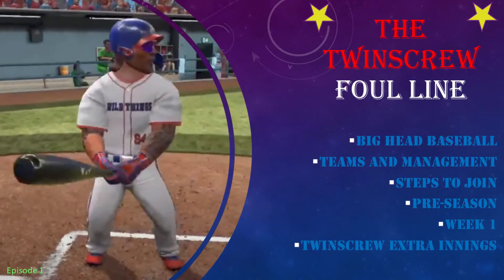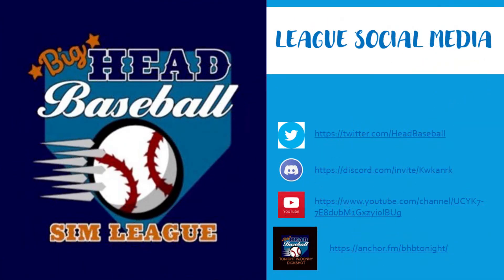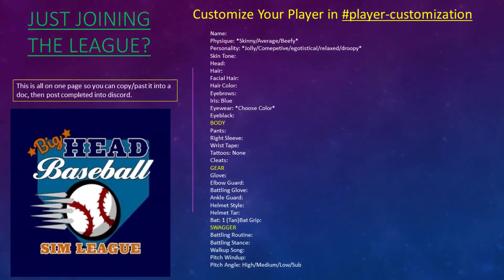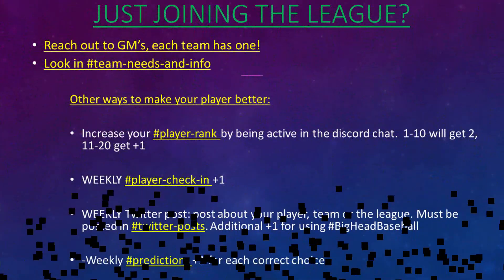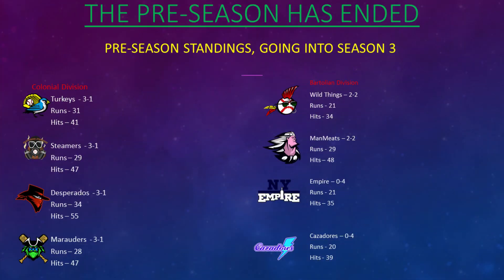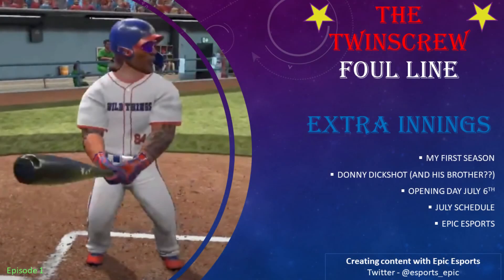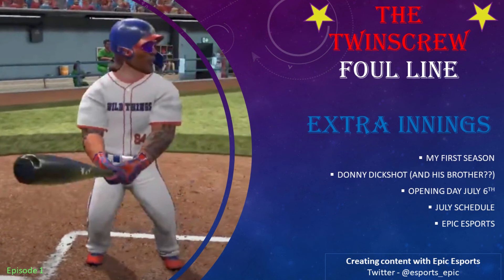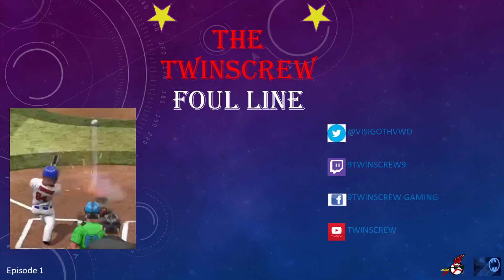Twinscrew Foul Line EP1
Big Head Baseball League, This is the Twinscrew Foul Line.  In this episode we talk about Getting started, The teams and GM's, Steps for new players joining the Big Head Baseball Sim League, the Pre-Season wrap-up, Week 1 matchups and ALWAYS, will finish up with the "Twinscrew Extra innings".  See you on the diamond!